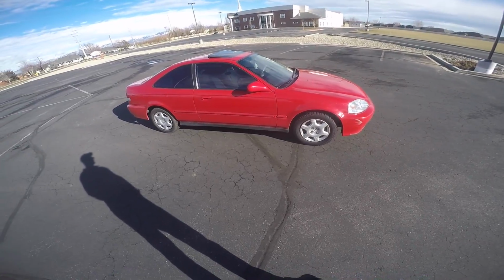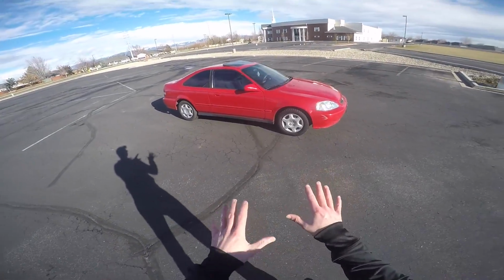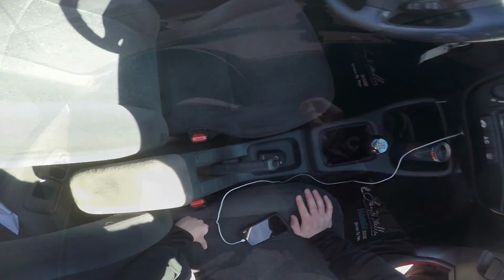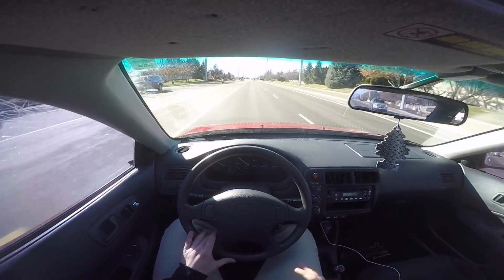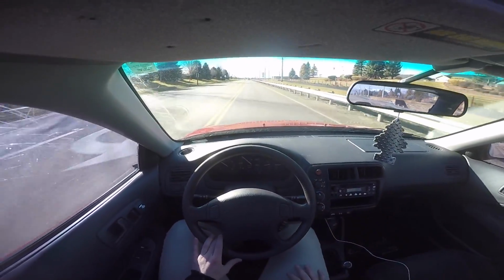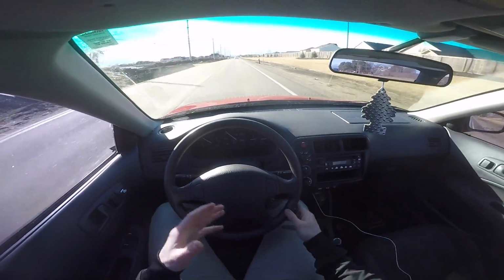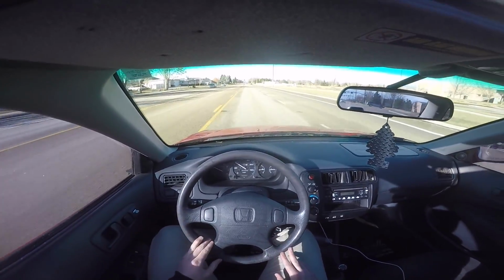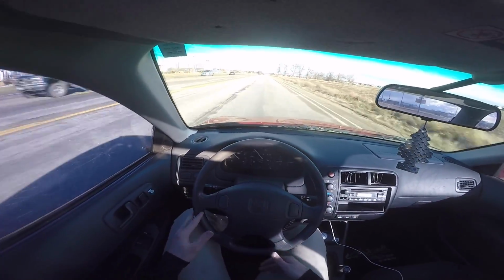I Bought a Daily Driver for $1500...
What does a reliable daily driver for under $2000 look like? To be honest, a lot better than I thought! I have some work ahead of me, but this gem is going to clean up well!

I was in need of a new commuter car that would be cheap, reliable, and easy to work on. I happened to find a 1999 Civic Ex (5 Speed Manual)  with the D16Y8 Vtec motor tucked away at a honda dealer. I was always a fan of the 99-2000 EM1 Si, and I think I could obtain a similar clean look with very little money. This will be a budget civic build. So I need to start with some detailing to remove the interior dog hair, replace the window tint, and of course repair the body damage. But this video should give you a review of what it looked like before I start ordering parts. Excited for the new civic and fixing up this beater car. I also do a vtec 0-60 pull, which was not fast, but not bad for the cheapest daily driver I could find!

Things to do on the 1999 Civic Ex
- Clean interior carpet and seats
- Polish and restore the paint
- Replace the fender
- Rattle can the new paint
- Find some new wheels

Let me know your input!

- ALLDAYANTHONY